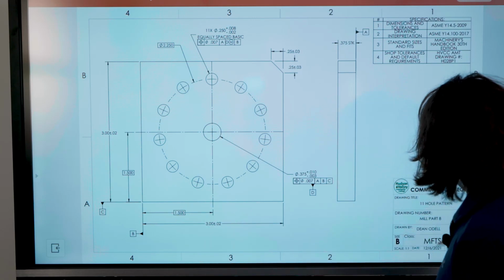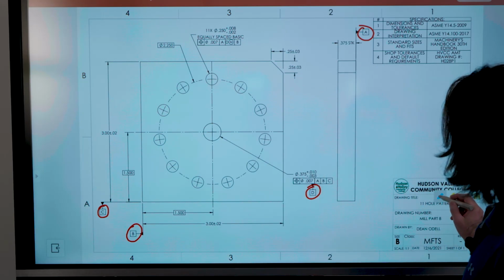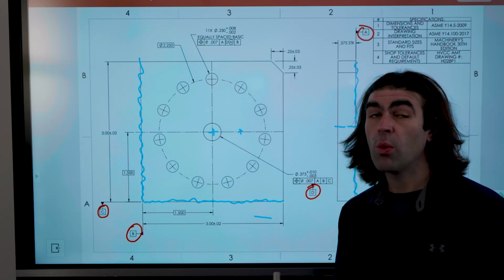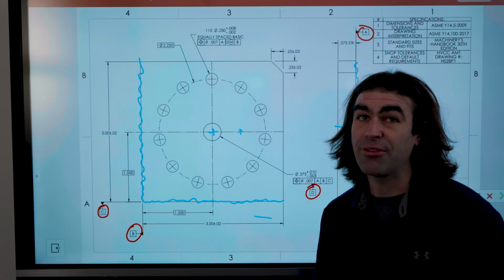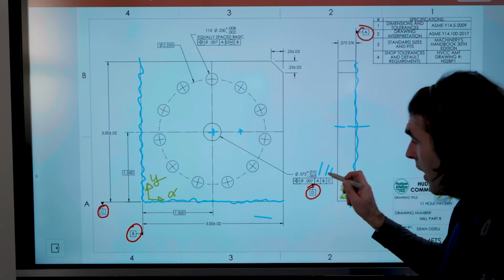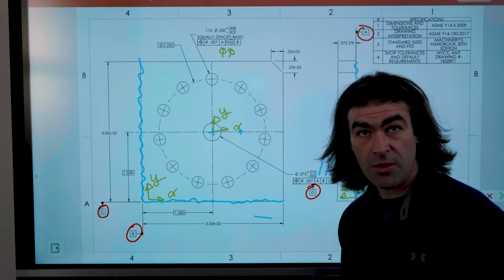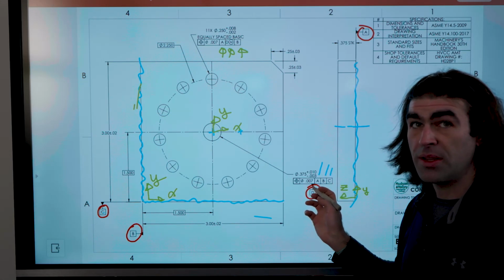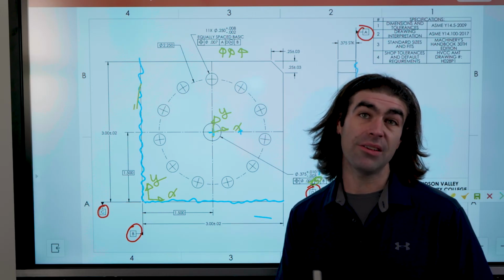GD&T: Decoding Datums